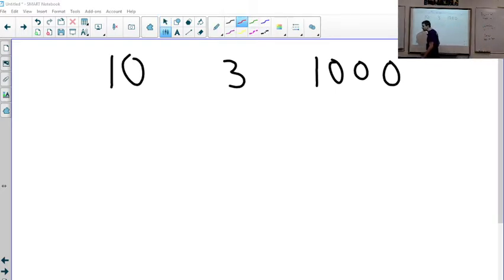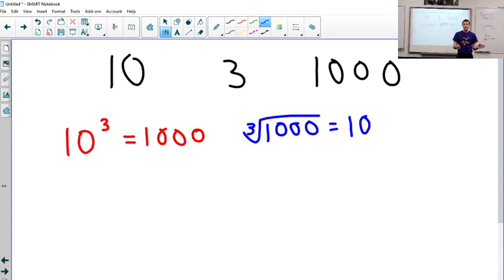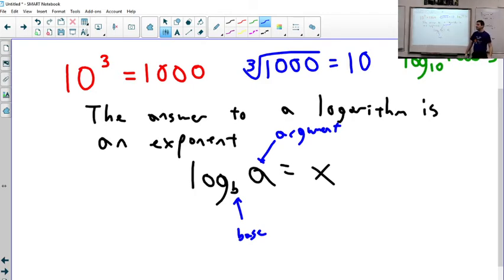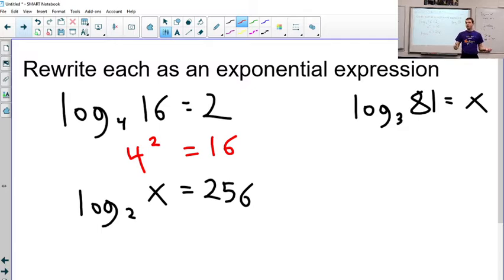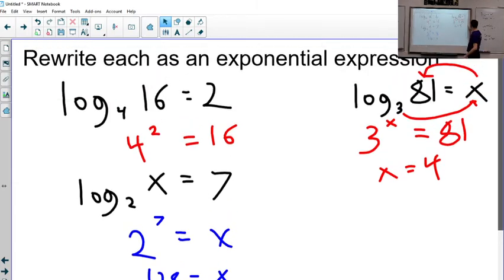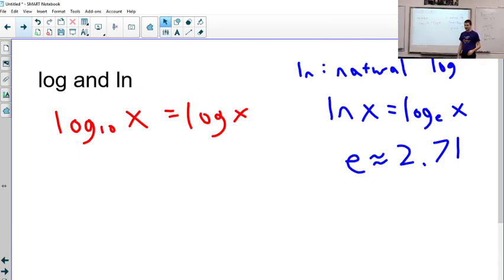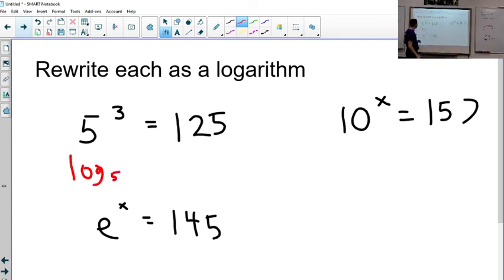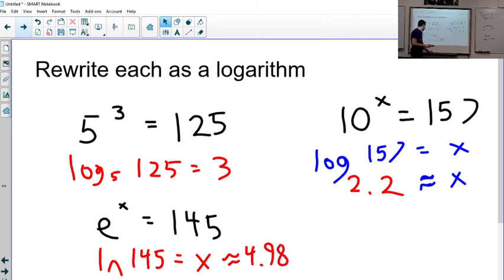Logarithms extra help/Introduction